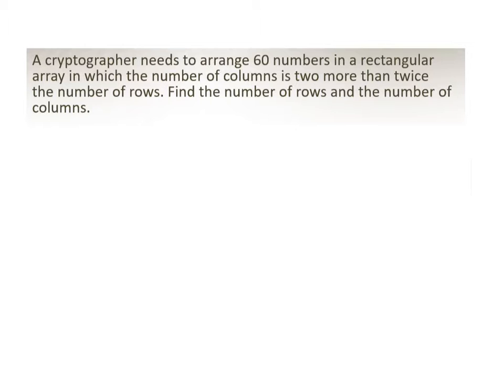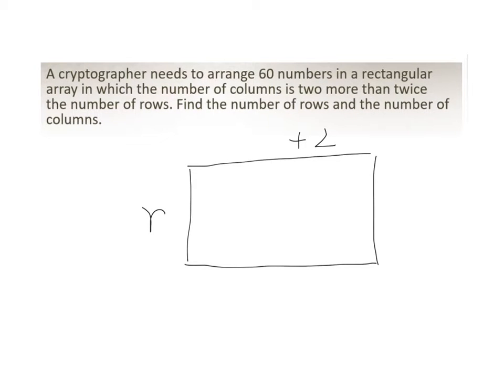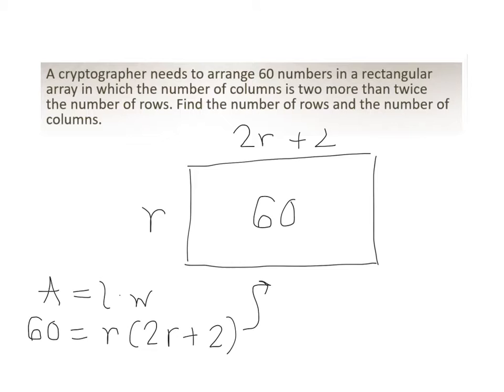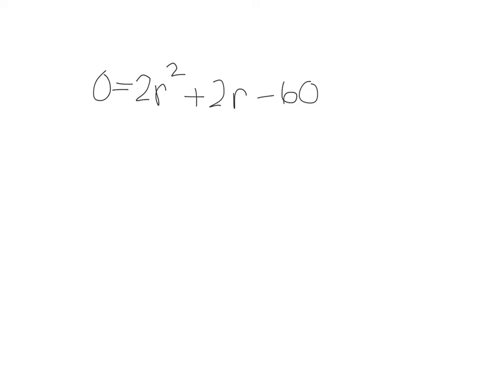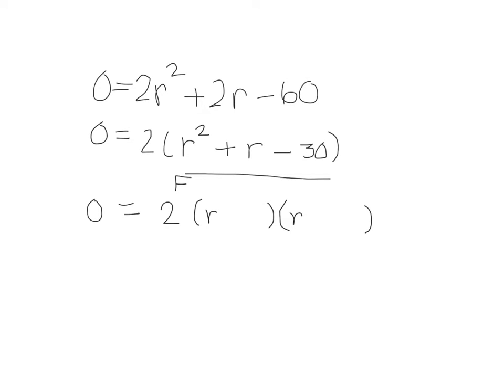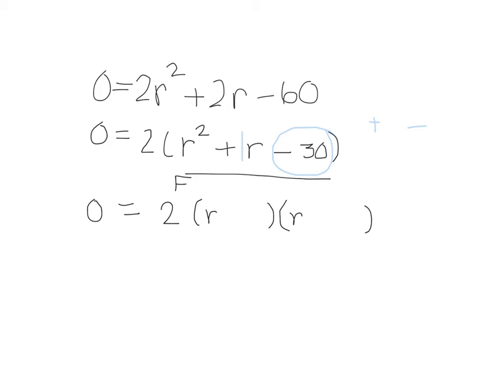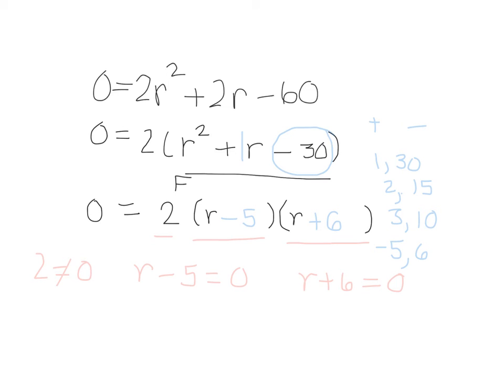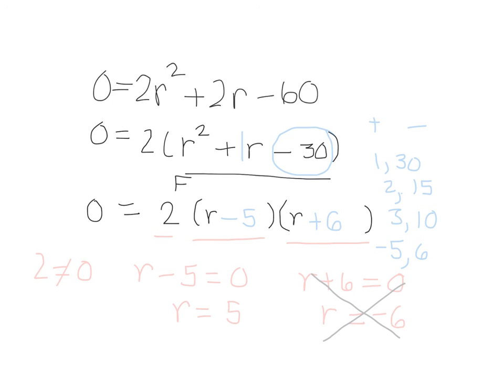MATH21 Lesson 3.7 Example 2